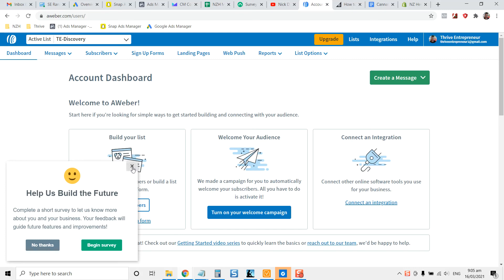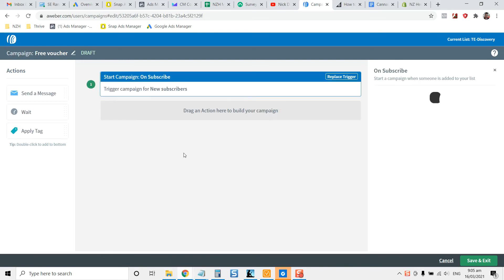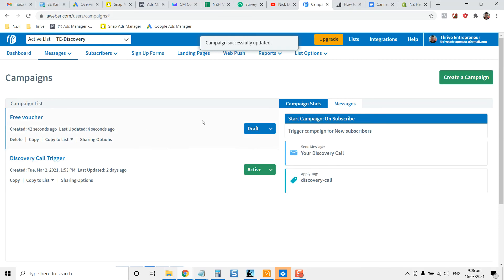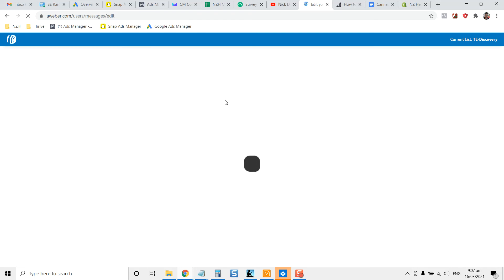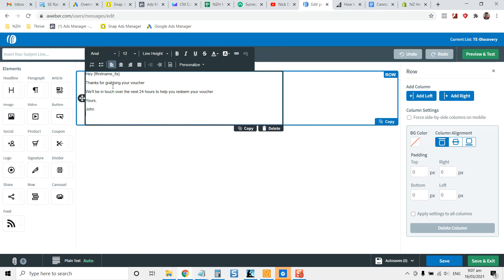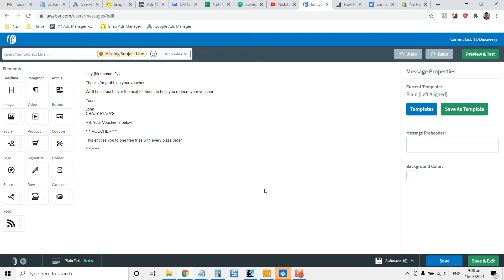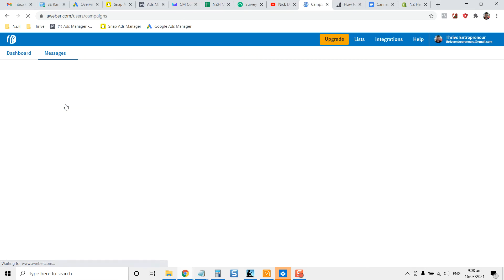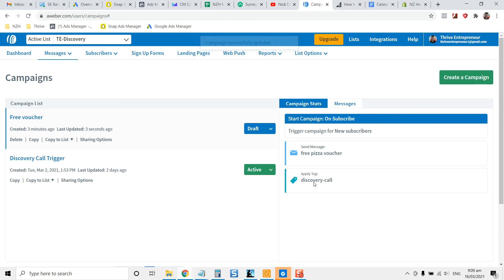How to Set Up an Email Autoresponder in AWeber